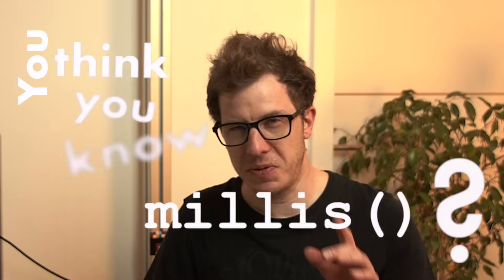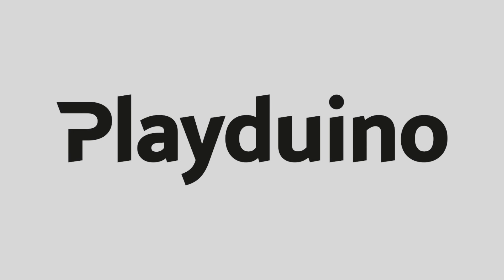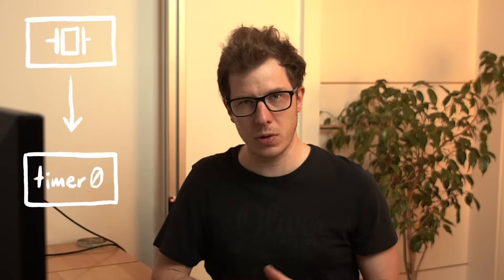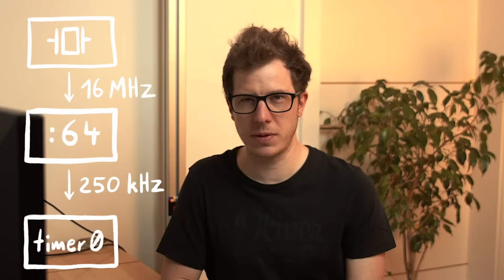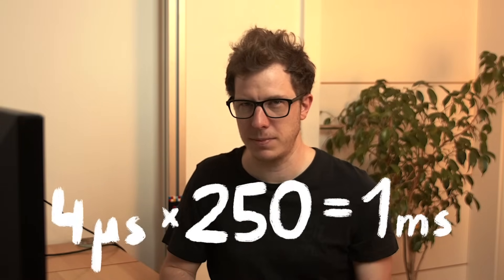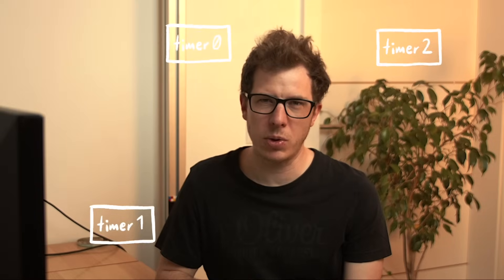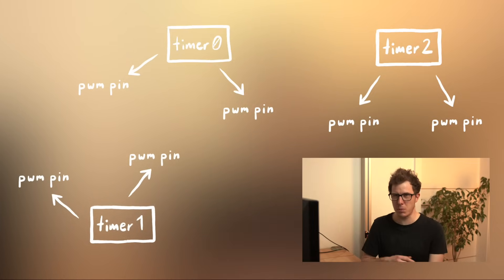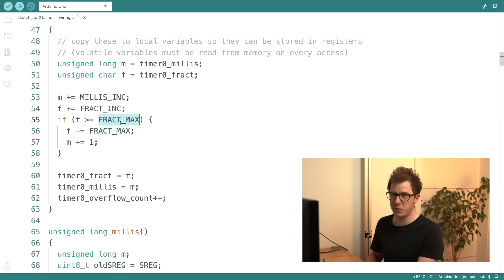Exposed: Why Arduino millis() Secretly Jumps by 2ms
00:00 intro
00:30 hardware timers
00:58 timer0
02:06 fractional math
02:25 why are they doing this?
03:30 millis() error visualization
04:30 possible improvement?
04:47 outro

RØDE NTG2